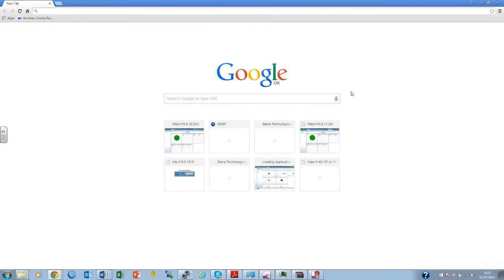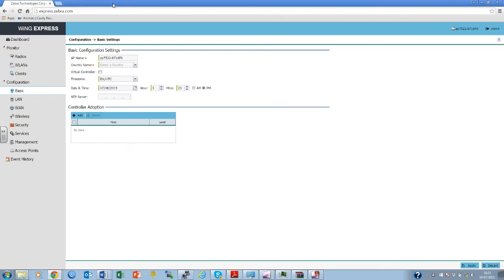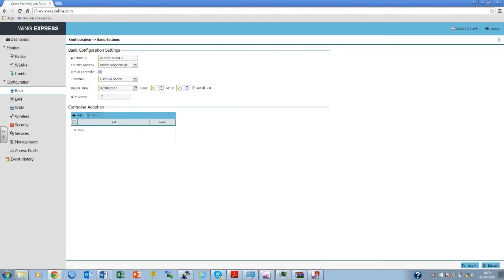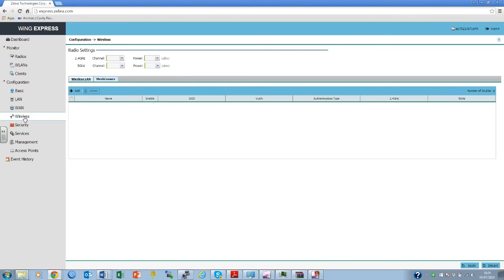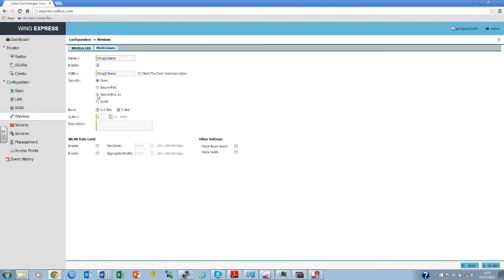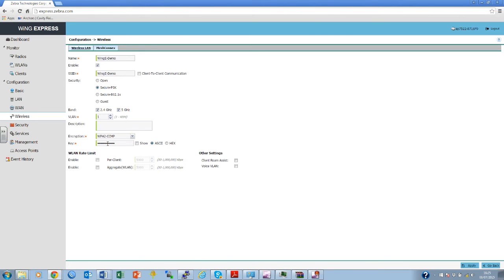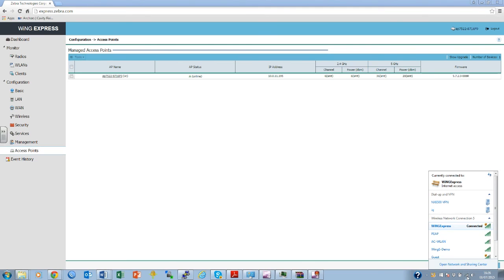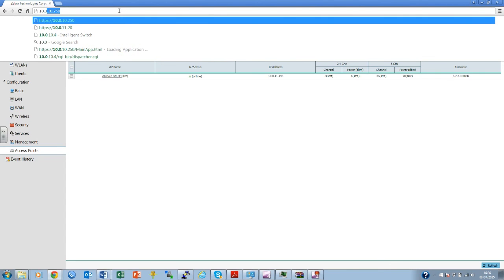Zebra WiNG EXPRESS - Quick Install Video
ZEBRA WING EXPRESS steht für eine unkomplizierte Inbetriebnahme eines professionellen WLAN Netzwerks. Sehen Sie hier, wie einfach die Konfiguration von WING EXPRESS ist.